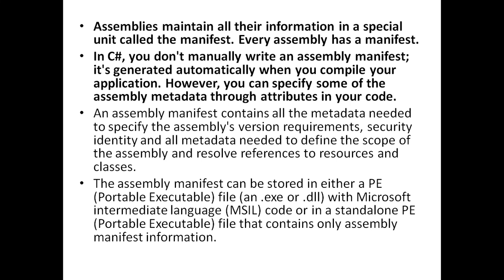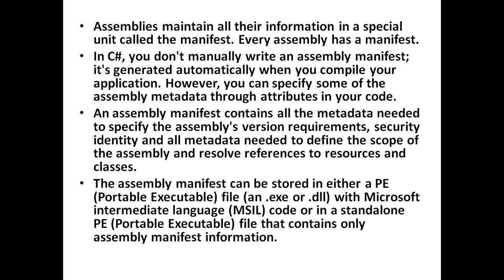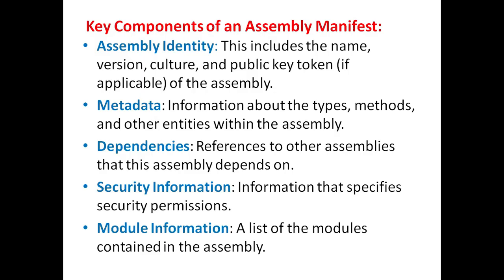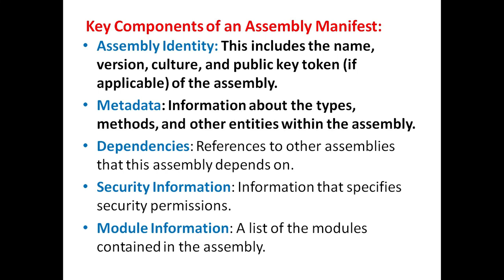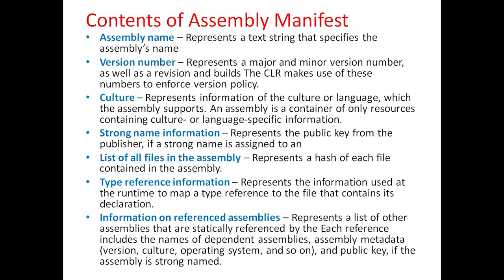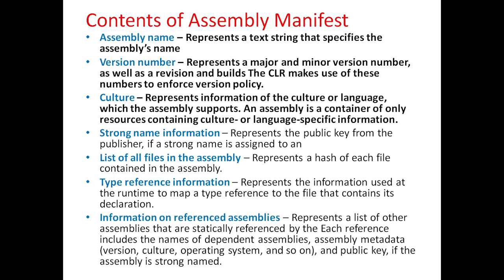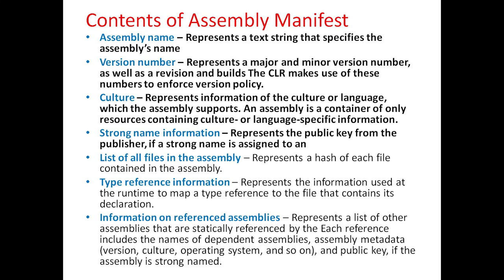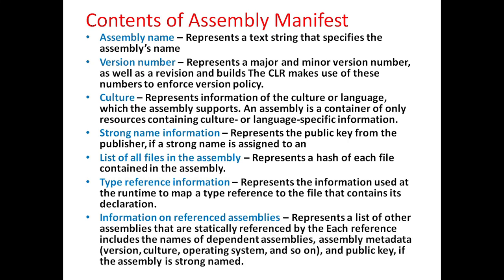Assembly Manifest in .Net Framework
#.NetFrameworkArchitecture#LearnConsoleApplicationWithCSharp#ProgramSnippets